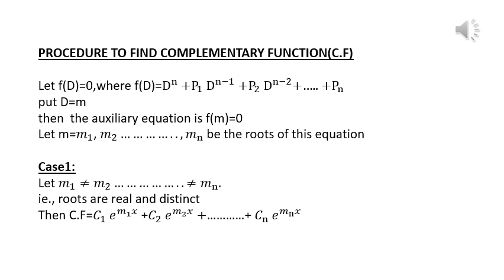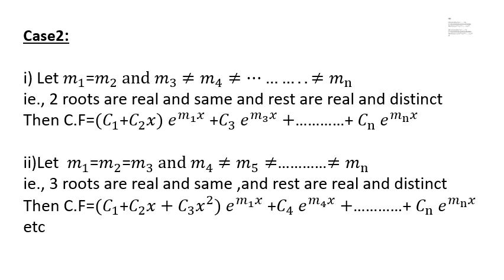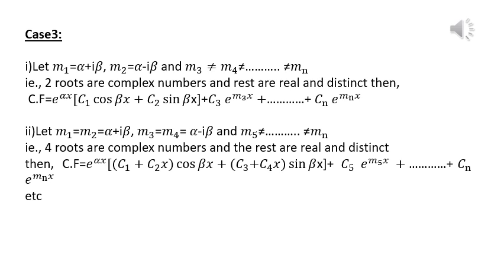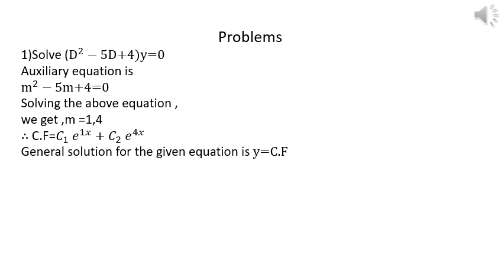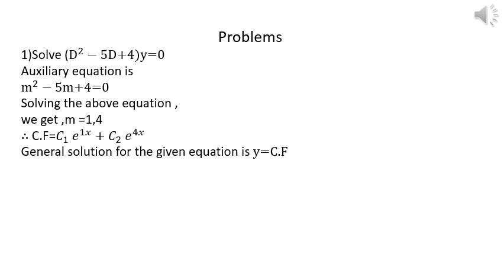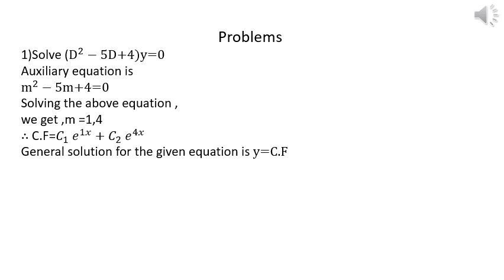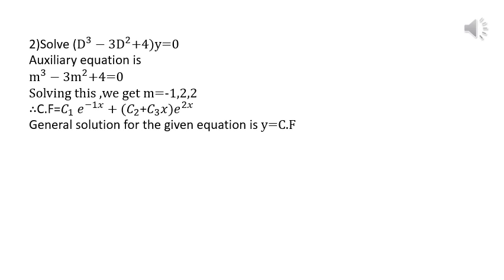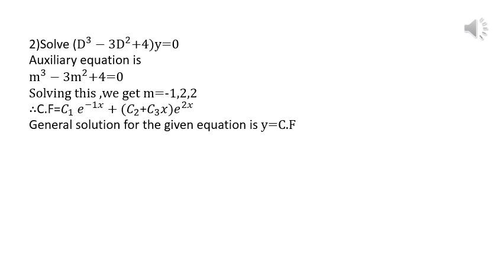Linear Differential Equation - Procedure to find complimentary function with example problems.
Video 2 of Series of Lectures on Linear Differential Equation.
Topics covered:
Procedure to find complimentary function with example problems.

Mangalore University.